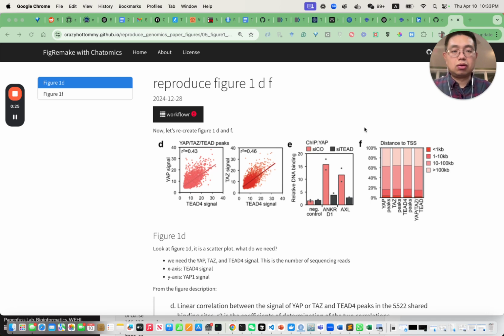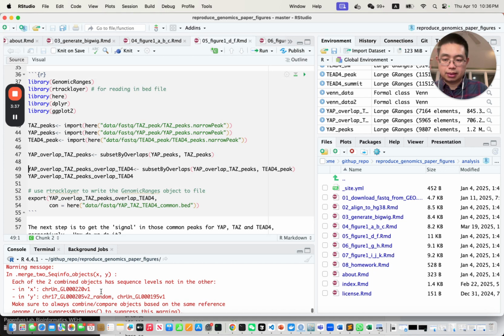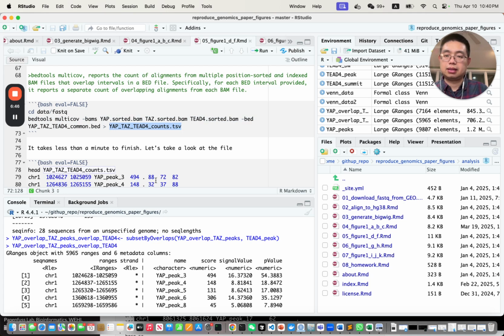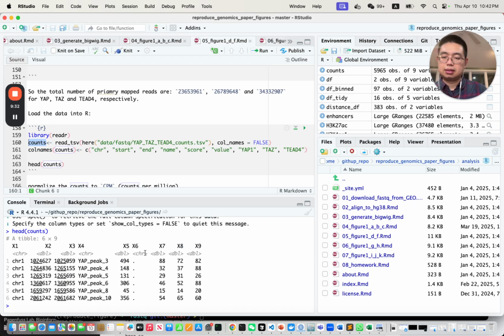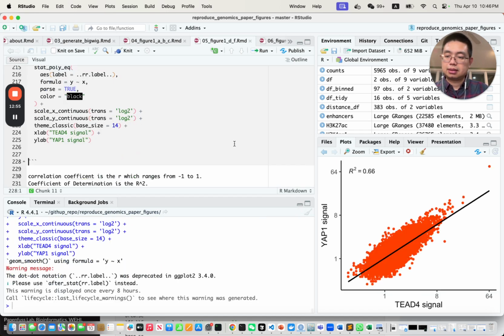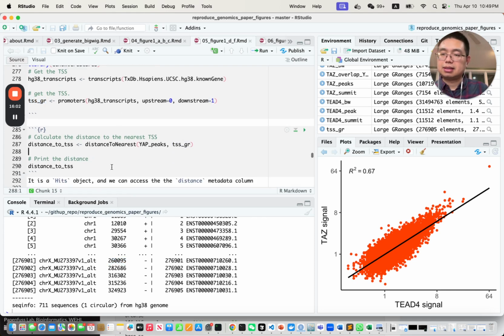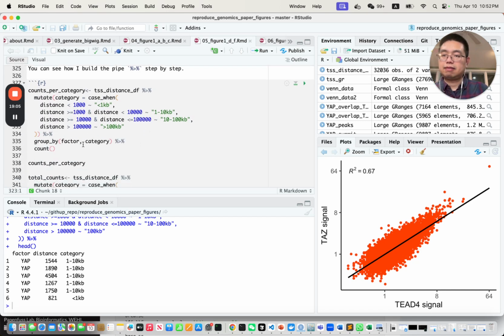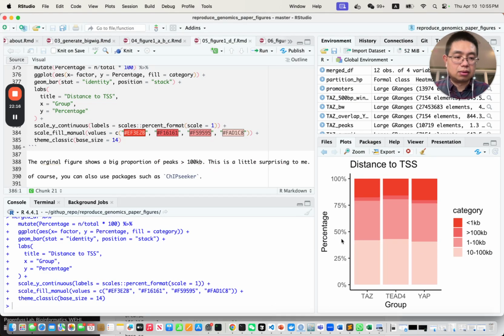Let's Replicate Figure 1 of a Genomics Paper TOGETHER NOW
In this video, I walk you through the project and the data analysis process, focusing on figures 1D, E, and F. I explain how to plot scatterplots and analyze overlapping peaks among transcription factors using R. I also demonstrate how to count reads and normalize data for better comparison.